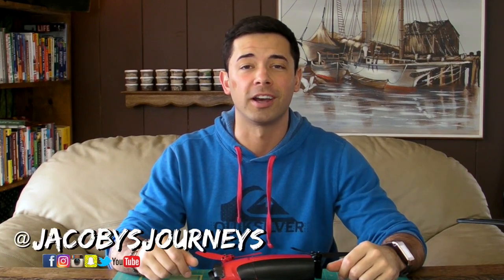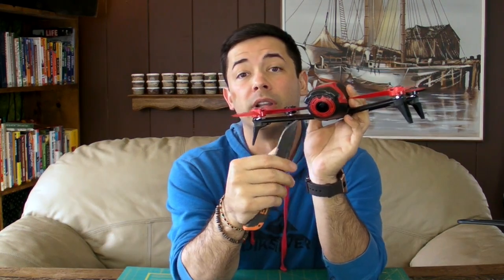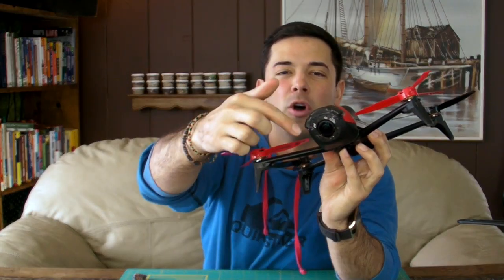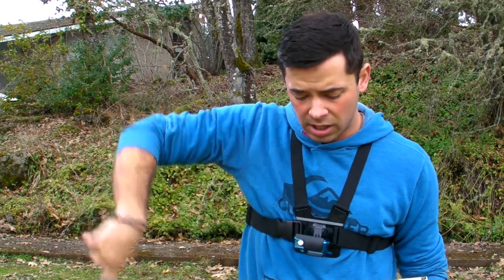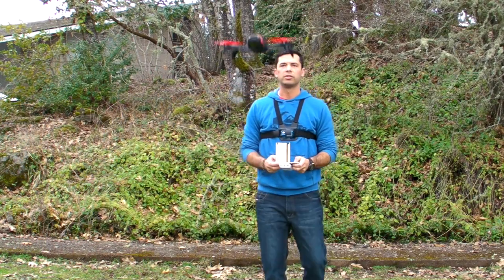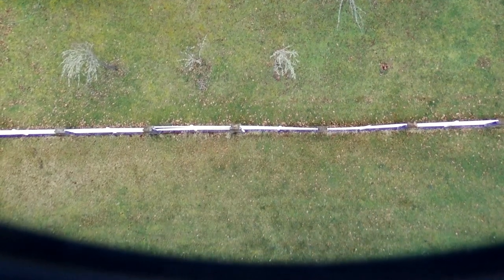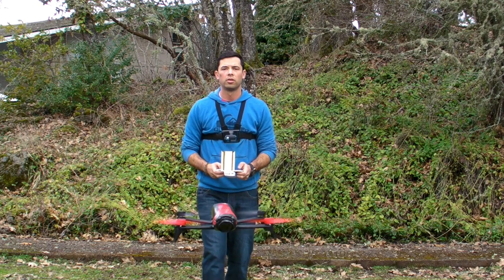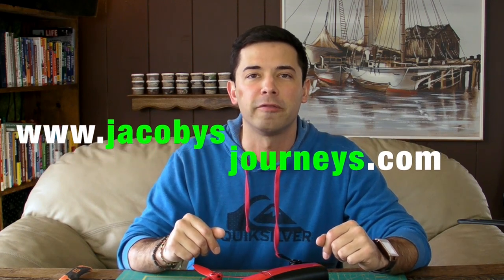Parrot Bebop 2 UV Lens Guard // DIY Camera Protection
This is a How To on installing a 37 MM UV lens on your Parrot Bebop 2 to help with image clarity and to help protect the camera lens in the event of crashing your Bebop 2. This is a step by step video on how to do it, and I also show a flight test with footage from the Parrot Bebop 2. Happy flying!

-My custom Amazon store with all my favorites!

Here’s the Parrot Bebop 2 on Amazon
The Fosmon 37 mm UV filter (not the polarized filter!)
Here's a great travel bag for the Parrot Bebop 2 from Lowepro
Here's the Xiaomi Wifi Extender signal booster (NOTE: I WOULD CONFIRM WITH YOUR CHOSEN SELLER THAT IT WILL INCLUDE ENGLISH INSTRUCTIONS ON HOW TO CONNECT! MINE CAME WITH INSTRUCTIONS. I AM NOT RESPONSIBLE FOR YOUR CHOSEN SELLER OF THIS PRODUCT)

MY TRAVEL FILMING GEAR:

-11.6 Inch MacBook Air
-Panasonic Lumix G7
-GoPro Hero 4
Manfrotto Monopod

Make sure to click on the notifications bell to receive updates when I launch a new video, thank you!